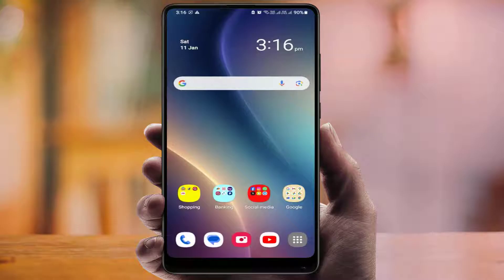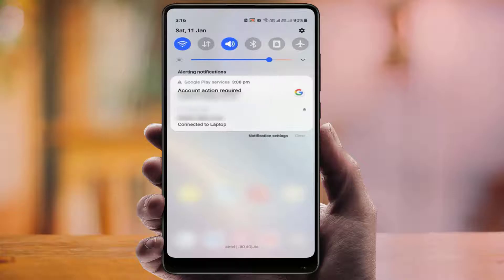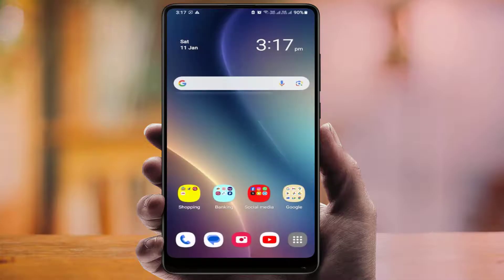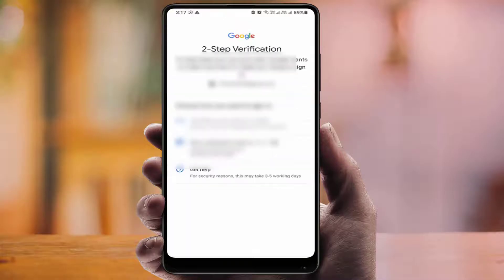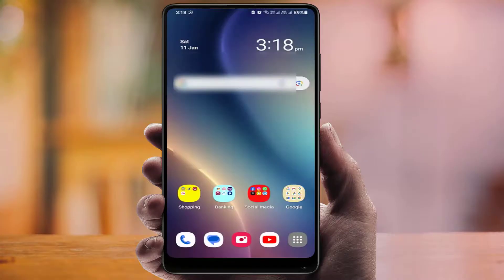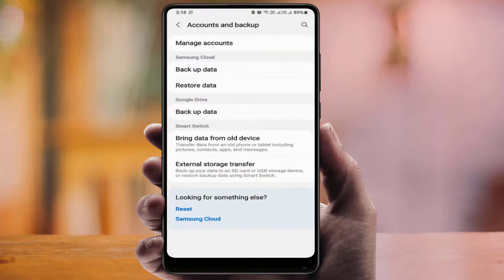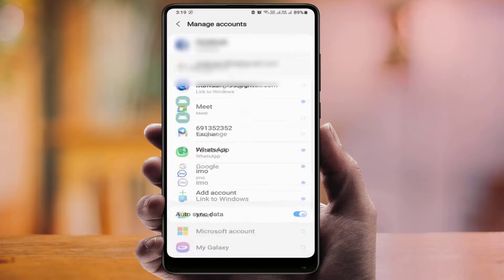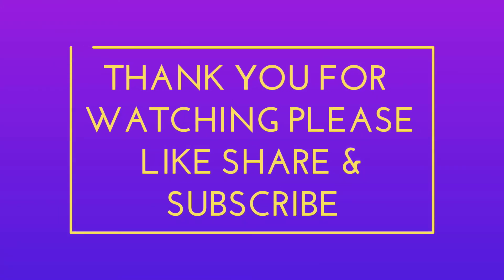How to Fix Google Play Services (Account Action Required) Notification on Android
How to Forced Clear Account Action Required Notification

Clear "Account Action Required" Notification on Android? It's A Problem With Syncing Your Google Account, Security Settings, Or Outdated Software, We Cover Everything You Need To Do To Get Your Account Back In Action. To Fix this Notification Watch our Video Carefully, We Have Shown Two Methods to Fix this Issue,